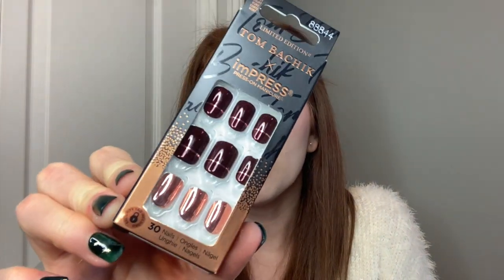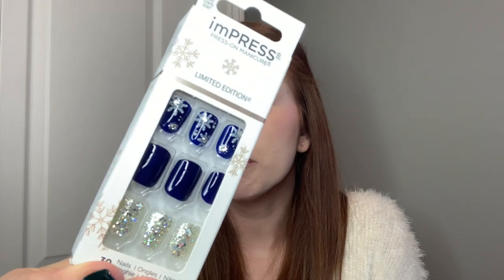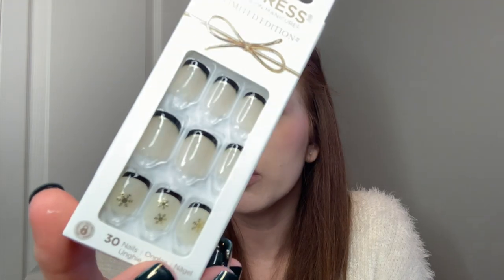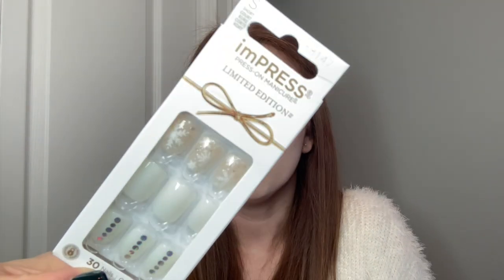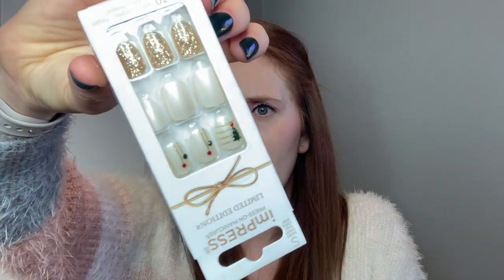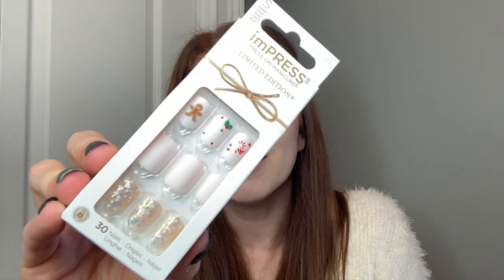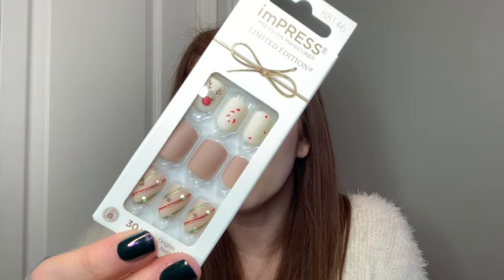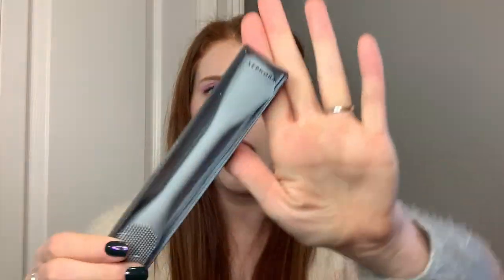New To Me Goodies | ULTA, SEPHORA, NATIVE, & IMPRESS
Hi Friend! Recently I've had a bunch of orders come in from Ulta, Native, imPress & Sephora that I thought would be fun to share with you! Hope you're having a great holiday season!
Welcome- 0:00
Ulta's Fall Haul- 0:22
Late Night Native Purchase- 5:41
imPress 2022 Holiday Nails- 8:14
Sephora VIB Sale- 11:29
Wrap Up- 18:55